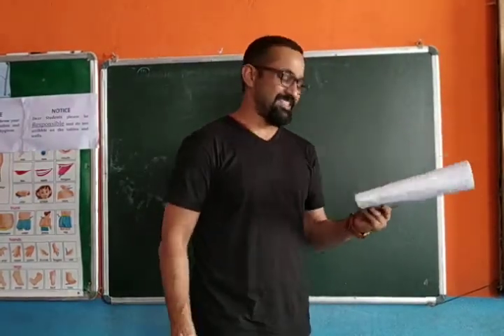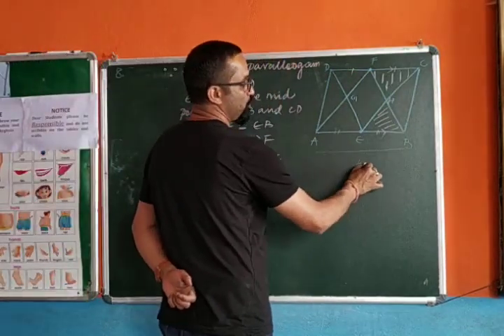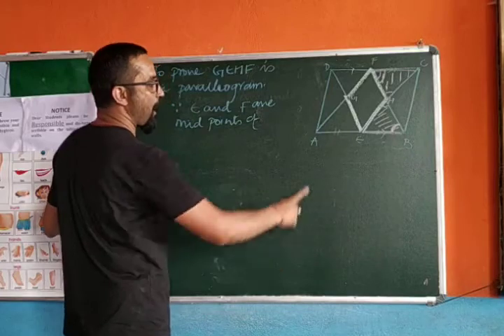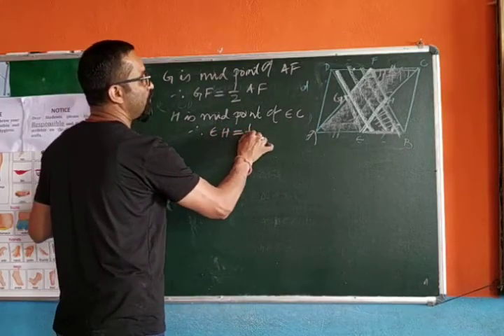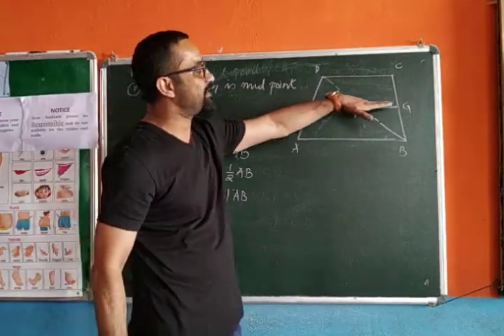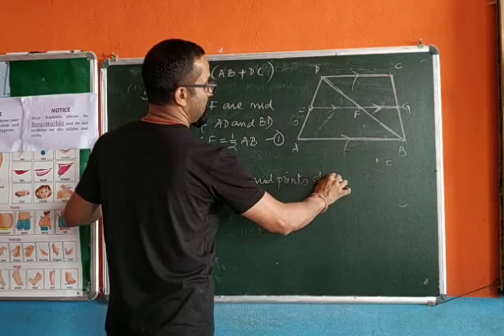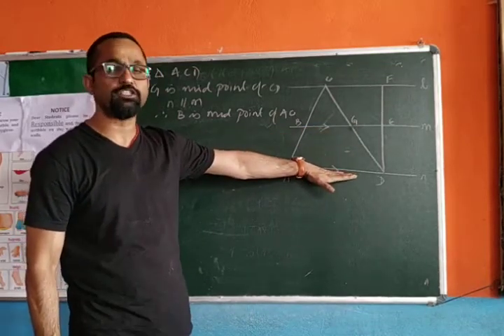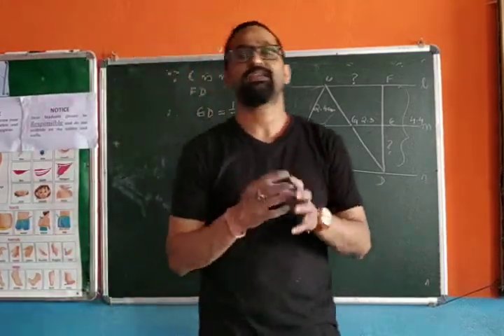Mid point theorem part 3( class 9)